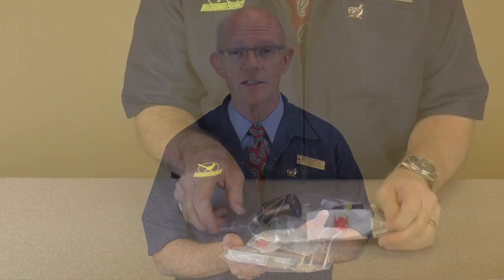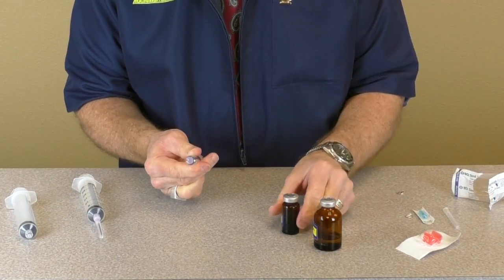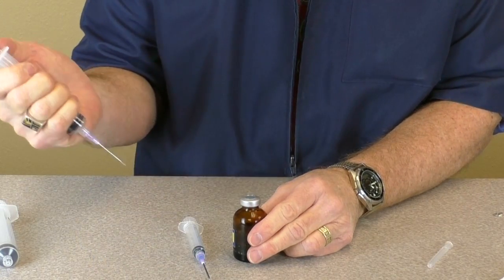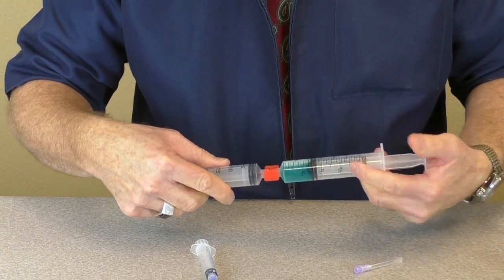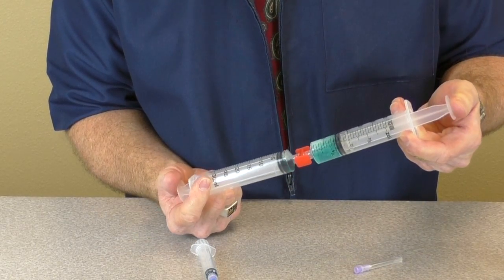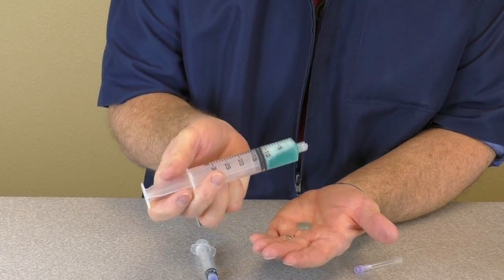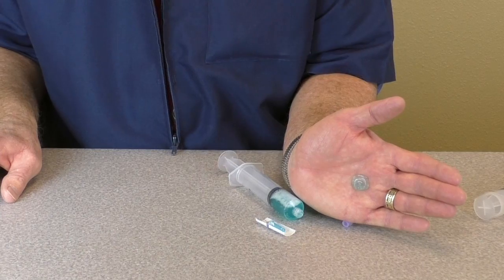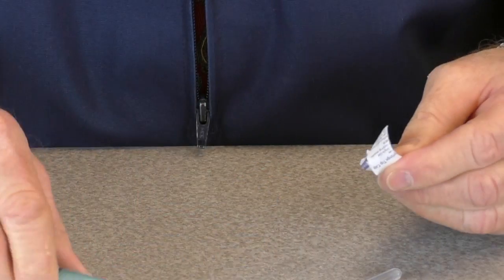Sterile Inmplantable Gel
Our innovative implantable gel enables you to incorporate select substances into a sterile medium to be applied directly to the site of infection or inflammation.